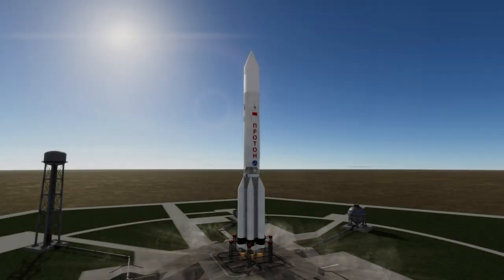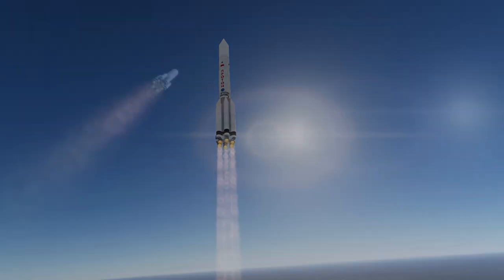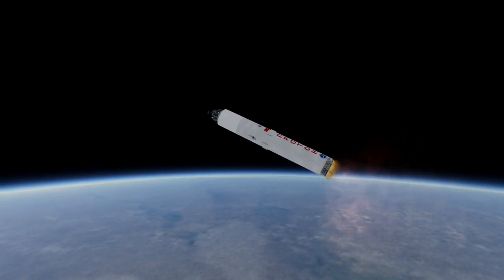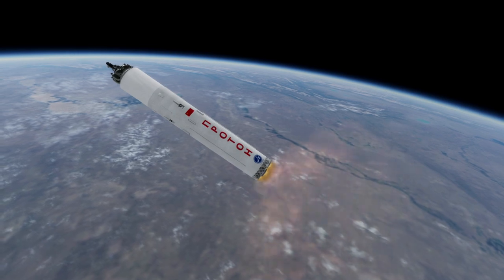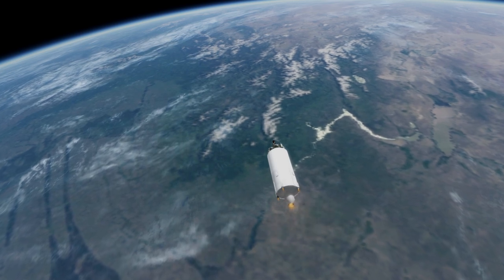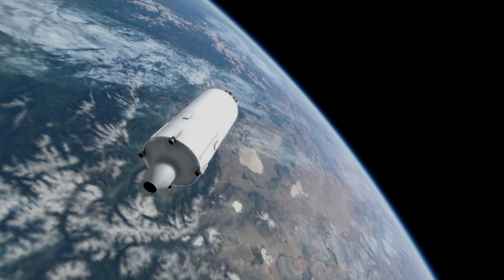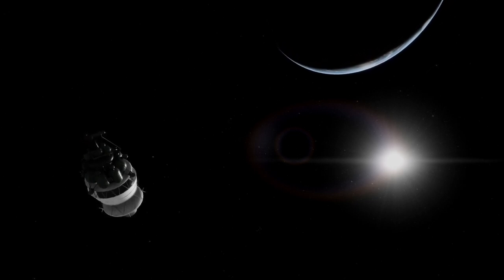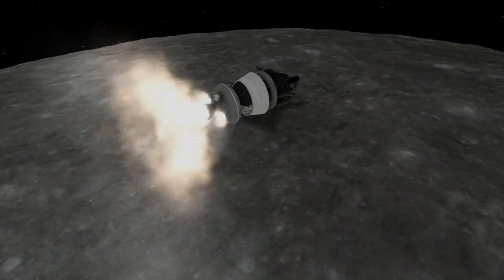Mission Profile - 1969-07-13 Luna 15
Quick Profile of Luna 15 using Kerbal Space Program.  Rocket from RaiderNick's Soviet Rockets pack.

Music: "The Last Sunset" by Savva Dudin from the World of Warships OST